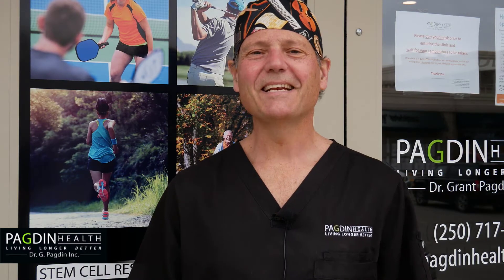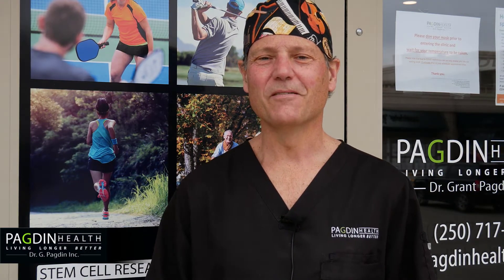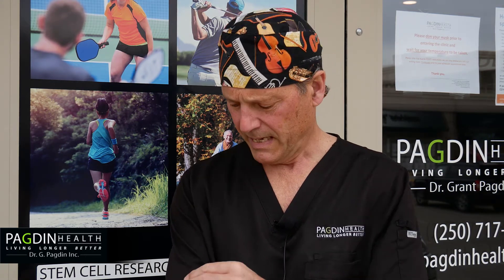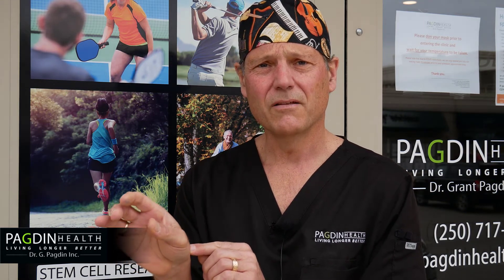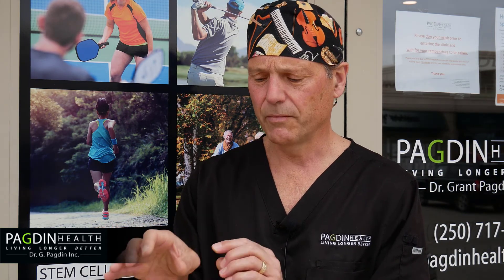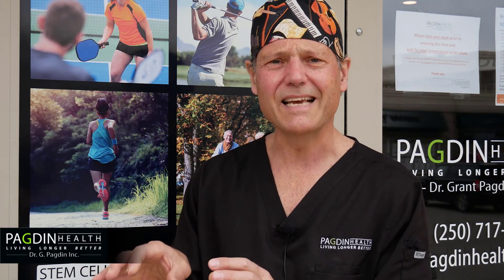Platelet-Rich Plasma for Shoulder, Wrist and Elbow Injuries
Hi, it's Dr. Grant Pagdin. Today we're talking about platelet-rich plasma for the upper extremity. Platelet-rich plasma, as we've talked about previously, is a derivative of your blood. We take some blood from your arm, very similar to going to the lab for a blood test. We put it in a special container and spin it in a centrifuge to remove the red blood cells and the white blood cells.

Platelet-rich plasma has been shown to be superior to either injections of cortisone or hyaluronic acid for things like mild osteoarthritis. In the upper extremity, the areas that I would commonly inject with platelet-rich plasma would include injuries of the rotator cuff, that's a group of muscles around the shoulder joint, including common ones that you'll have heard of like the biceps tendon, and the supraspinatus tendon, those are probably the two most common that I deal with.

At the elbow, we would commonly deal with pain at the outside corner of the elbow called tennis elbow, and pain at the inside corner called golfer's elbow. These are related to repetitive movements of the wrist. Then, at the wrist, we would commonly deal with some arthritis at the base of the thumb. This is the area of the body which is most frequently affected by osteoarthritis. Another common injury in the hand that we would deal with is this ligament across the edge of the thumb, which is commonly injured in skiing, and that's why they call it skier's thumb from planting your ski pole.

We can address these areas with platelet-rich plasma as it releases growth factors that will help to foster the healing.